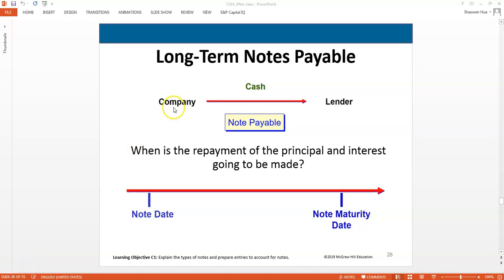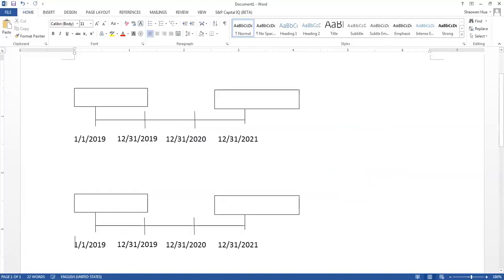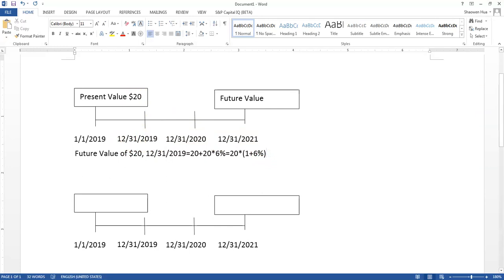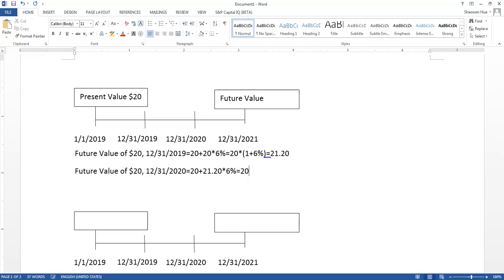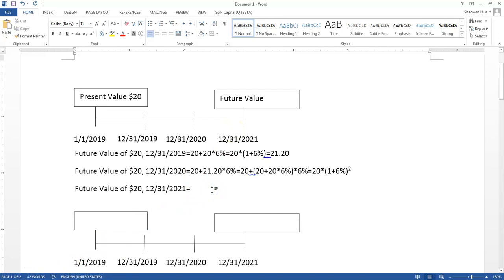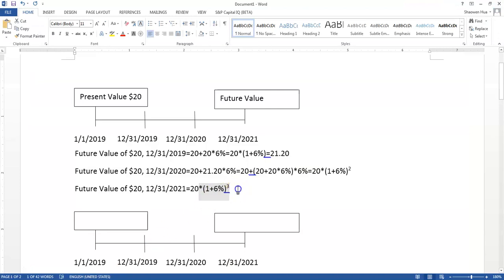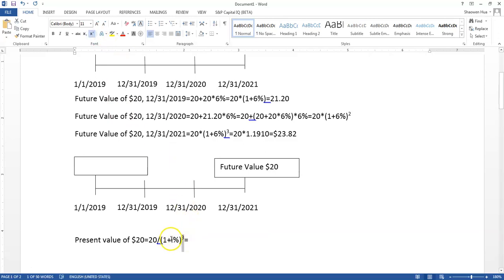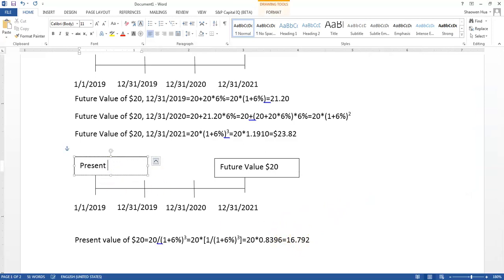Lecture Single Amount